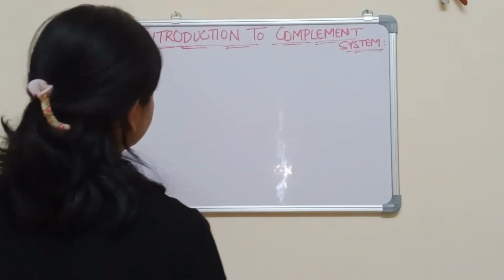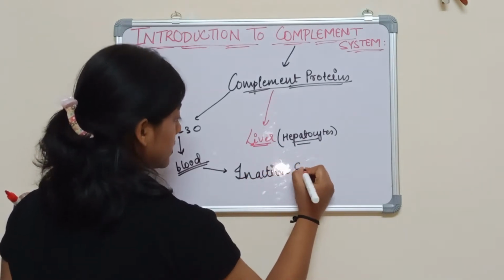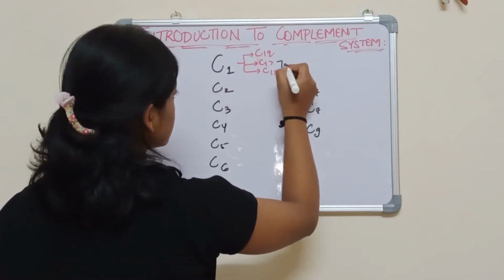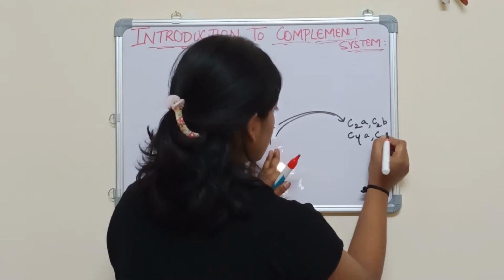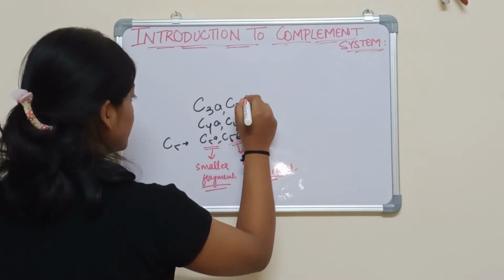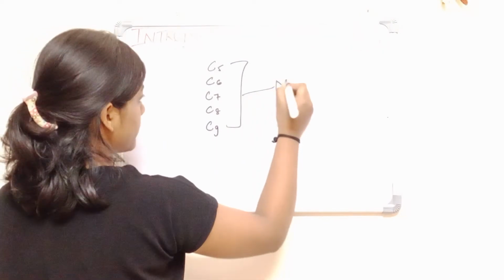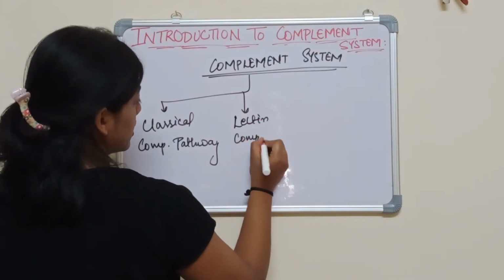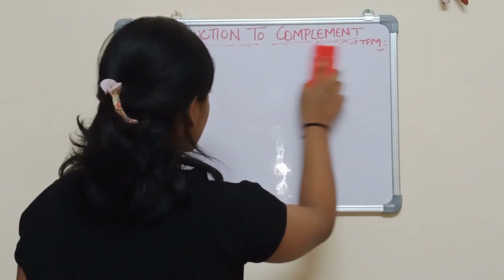ll Introduction to complement system /pathway ll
Introduction to Complement system. it consists of various Complement proteins that run the Complement pathway..

# Complement system#complement protein#immunology